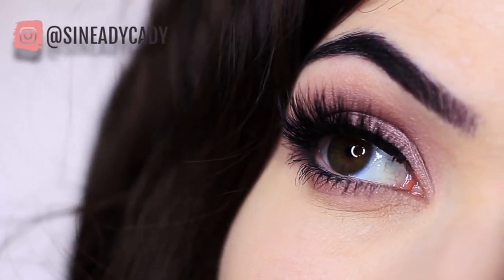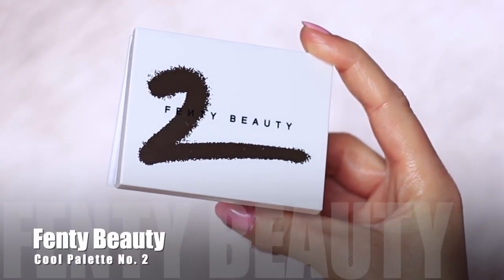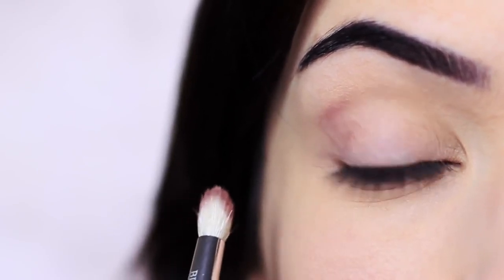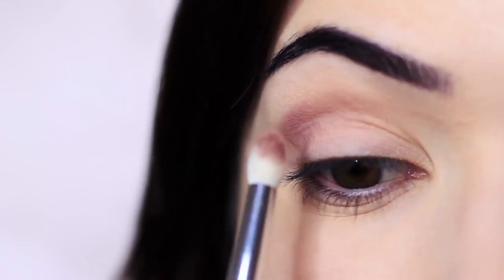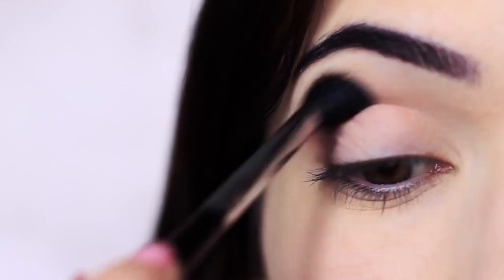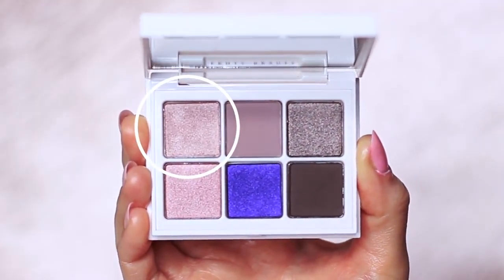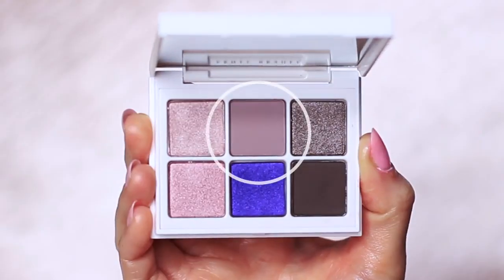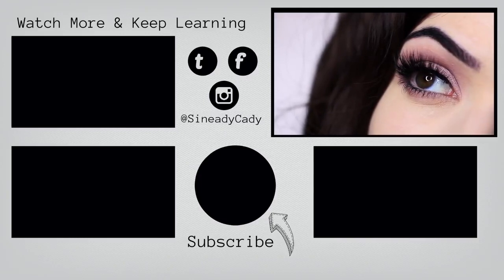Beginners Eye Makeup Tutorial Using One Matte Two Metallic How To Apply Eyeshadow |TheMakeupPalace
Beginners Eye Makeup Tutorial Using One Matte and Two Metallic | How To Apply Eyeshadow

Beginners Glittery Smokey Eye Makeup Tutorial | How To Apply Eyeshadow